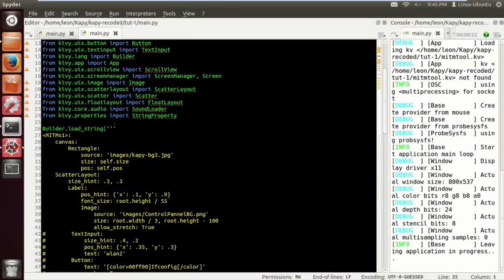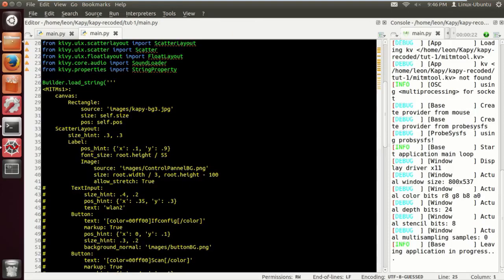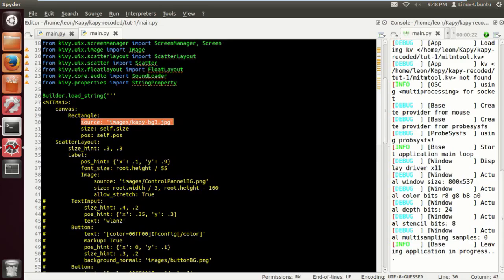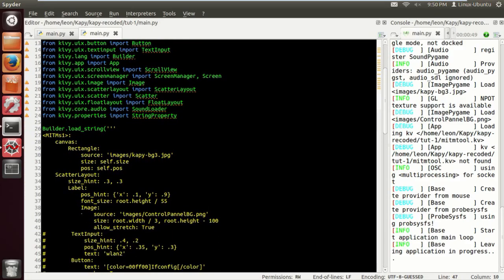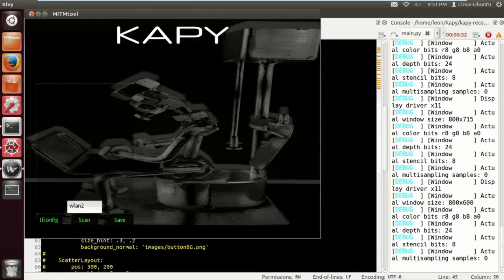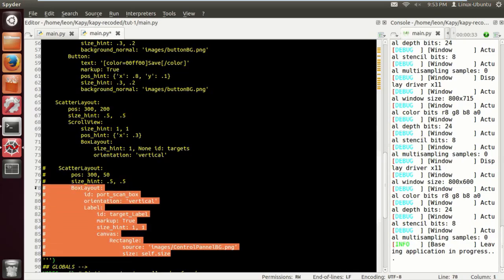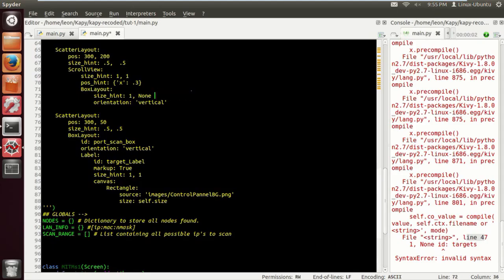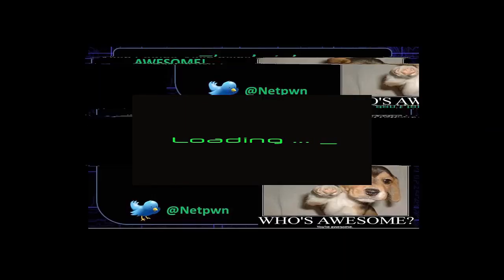Kapy Re Coded Tut 1 The Structure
The start of a new chapter, the first few tutorials will be for you guys to get up to speed with the newer code. All the images and code are free to use and alter as you wish. Enjoy!